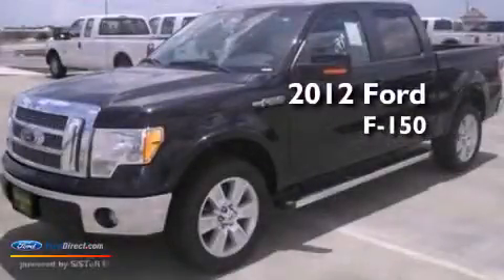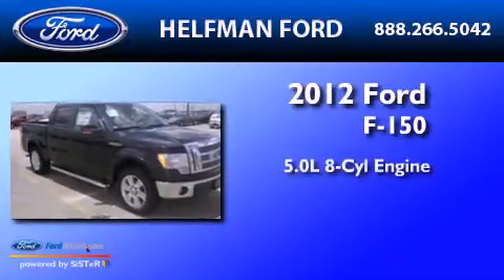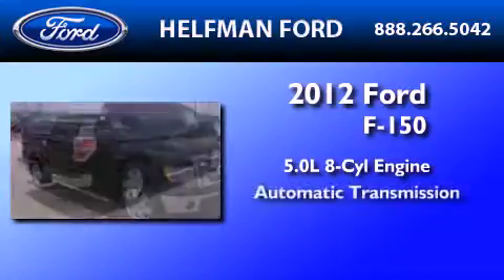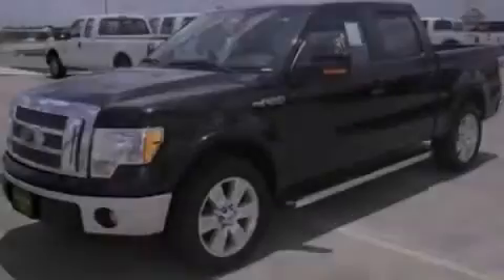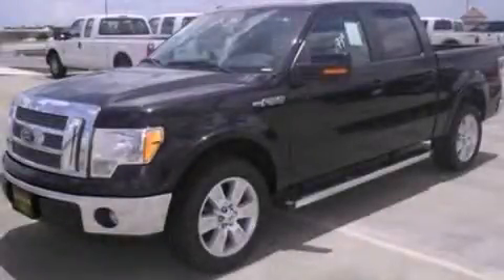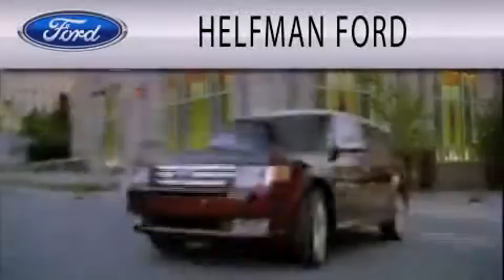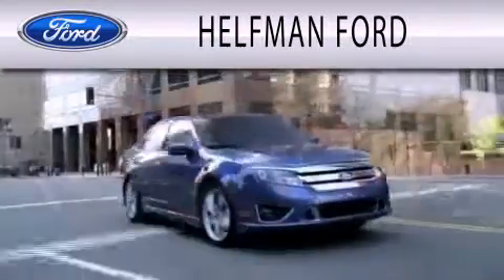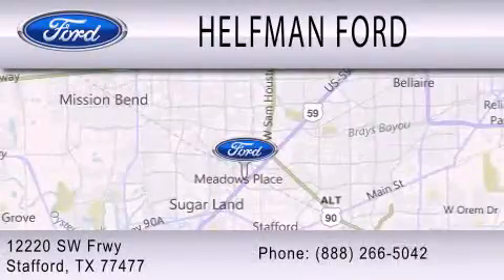2012 Ford F-150 Stafford TX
Year : 2012
 Make : Ford
 Model : F-150
 Engine : 5.0L V8 32V MPFI DOHC FLEXIBLE FUEL
 Trans . : 6-SPEED AUTOMATIC
 Exterior : BLACK
 Miles : 6

 Stock : PQ608